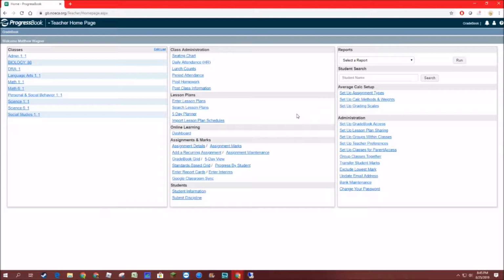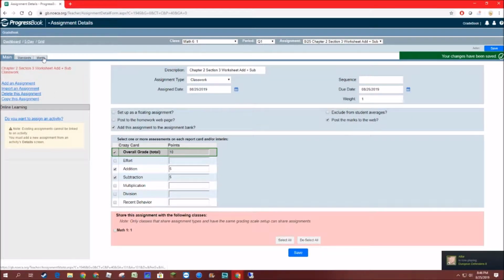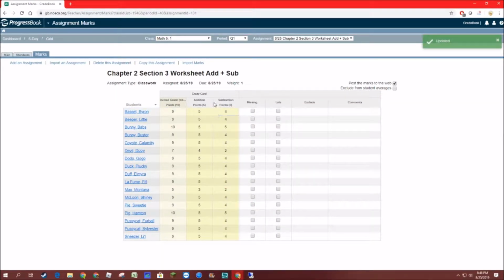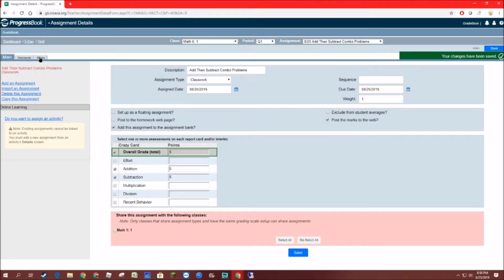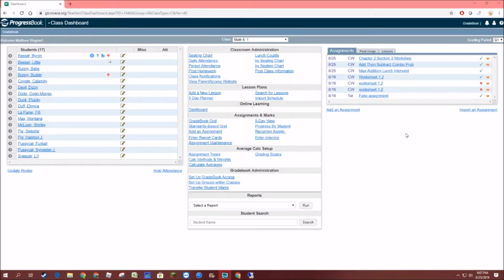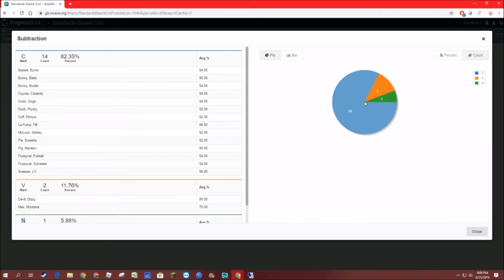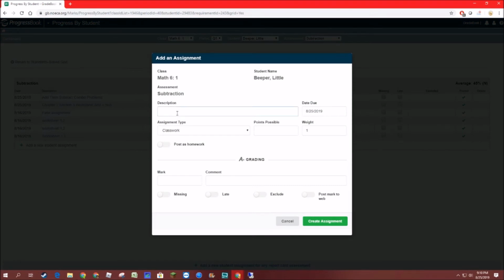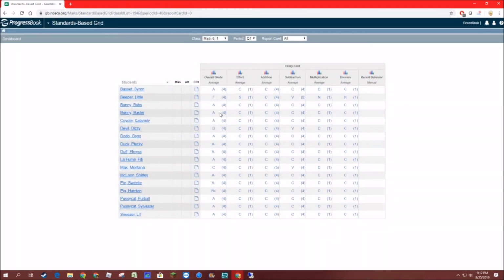Assessment Based Assignments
This video shows how to enter and grade a "Assessment Based" assignment in ProgressBook Gradebook.